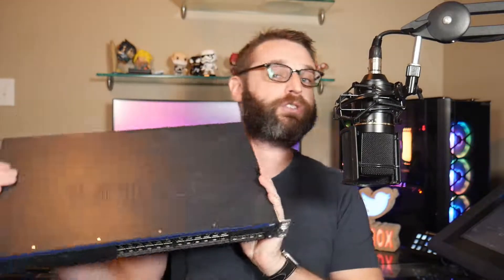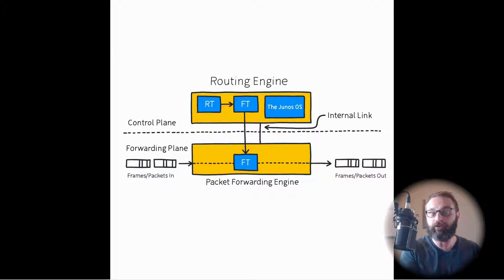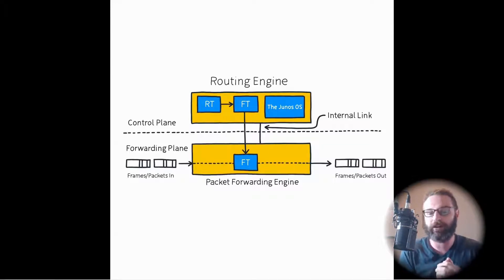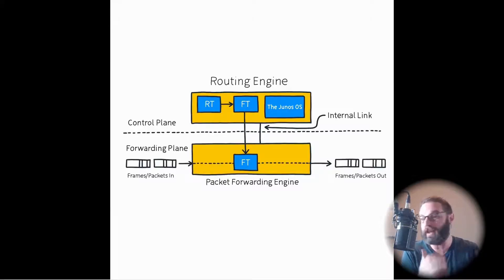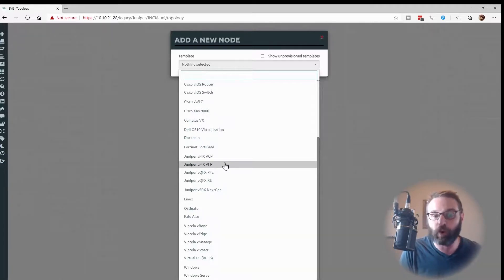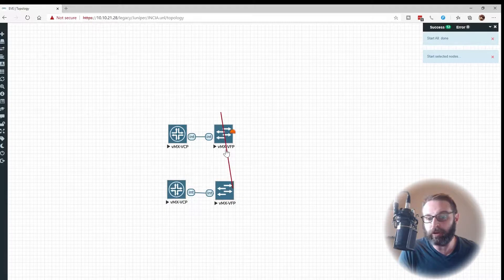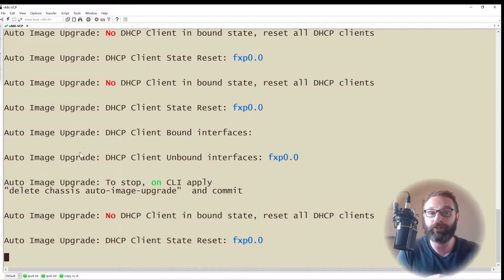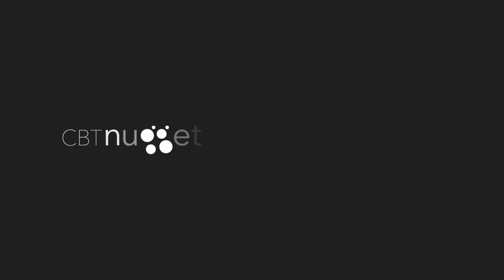How to Separate Control and Data Planes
In this video, CBT Nuggets trainer Knox Hutchinson covers the unique way that Junos physically separated the control plane and the data plane.

A major design implication of the Junos operating system is that the control and data planes are separate. But they're not separated in an abstract, logical way. In the Junos operating system, the control and data planes are physically separated. Knox explains what follows from that separation.